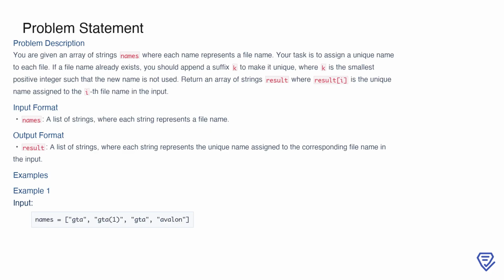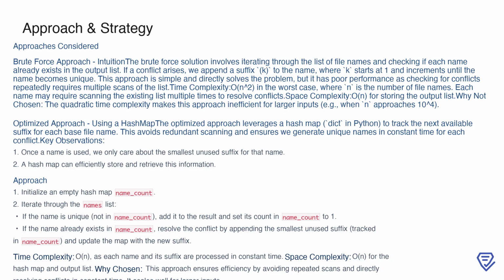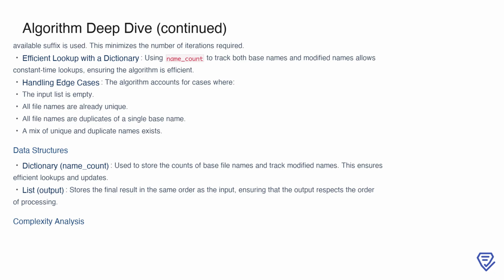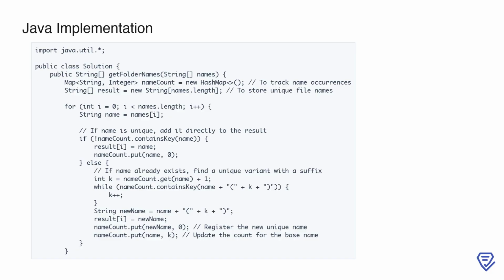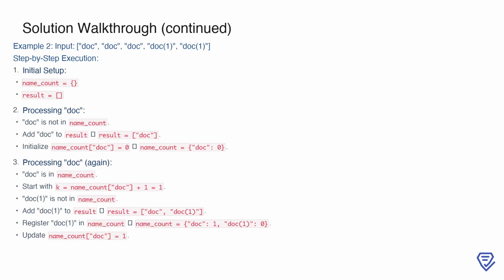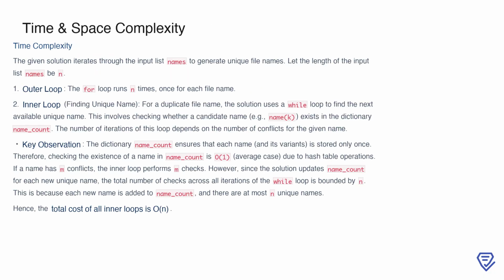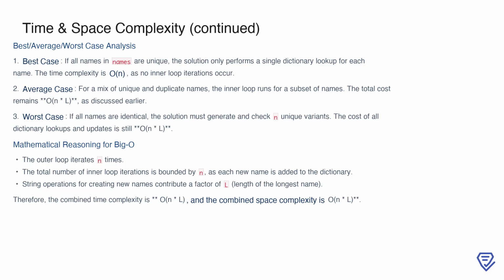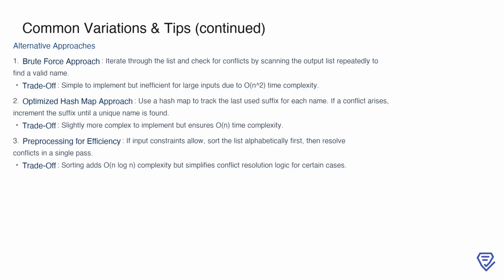LeetCode 1487: Making File Names Unique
Difficulty: Medium

📚 Topics: Array, Greedy, Hash Table, Math, Sorting

⏱️ Timestamps:
00:00 - LeetCode 1487: Making File Names Unique
00:21 - Problem Statement
01:07 - Problem Statement (continued)
01:50 - Problem Statement (continued)
02:36 - Problem Statement (continued)
03:26 - Approach & Strategy
05:15 - Approach & Strategy (continued)
06:17 - Algorithm Deep Dive
07:16 - Algorithm Deep Dive (continued)
08:12 - Algorithm Deep Dive (continued)
09:03 - Algorithm Deep Dive (continued)
09:51 - Algorithm Deep Dive (continued)
10:48 - Python Implementation
12:30 - Java Implementation
13:42 - Java Implementation (continued)
14:07 - Solution Walkthrough
15:07 - Solution Walkthrough (continued)
16:07 - Solution Walkthrough (continued)
16:57 - Solution Walkthrough (continued)
17:50 - Solution Walkthrough (continued)
18:28 - Solution Walkthrough (continued)
19:15 - Solution Walkthrough (continued)
20:12 - Solution Walkthrough (continued)
20:40 - Time & Space Complexity
21:44 - Time & Space Complexity (continued)
22:52 - Time & Space Complexity (continued)
23:58 - Time & Space Complexity (continued)
25:10 - Common Variations & Tips
26:28 - Common Variations & Tips (continued)
27:33 - Common Variations & Tips (continued)
28:19 - Common Variations & Tips (continued)
29:22 - Conclusion
29:42 - Thank You!